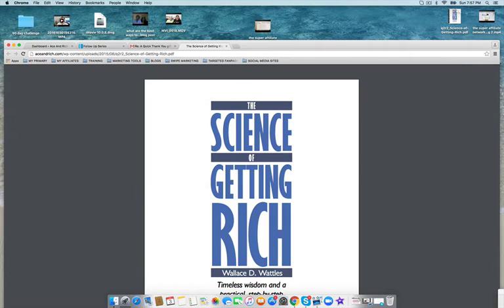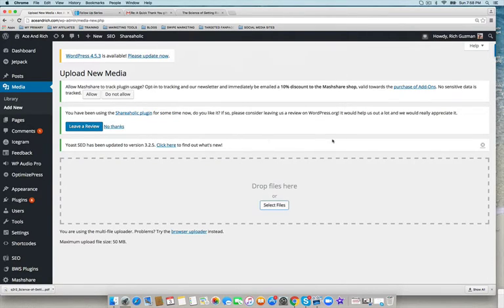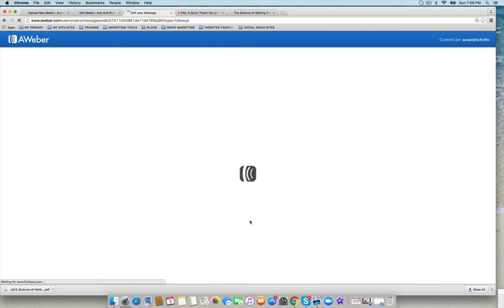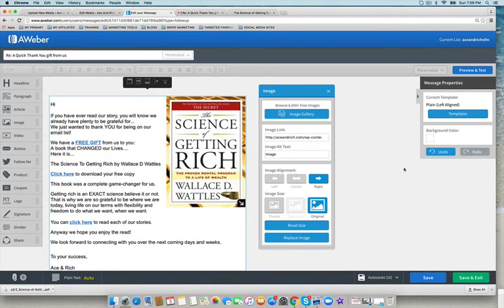How To Add A PDF To AWeber Autoresponder Tutorial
In this AWeber tutorial, Rich Guzman is going to teach you how to add a PDF file like a free ebook or free gift download to share with your email list of subscribers.

The more you give the more you receive, so if you have a free ebook or cheatsheet, or checklist or video series you like to make clickable then this tutorial will teach you how to do it like a pro.

This is one of the ways we provide value to our email list and it has worked out amazing well for us.  We even get thank you responses by your subscribers just showing appreciation and gratitude of receiving free downloadable gifts that we giveaway.